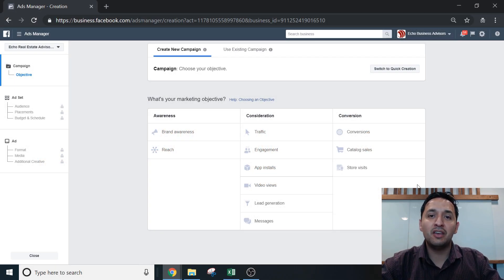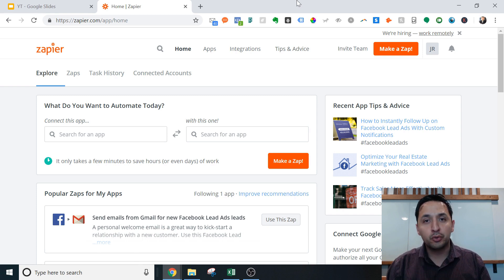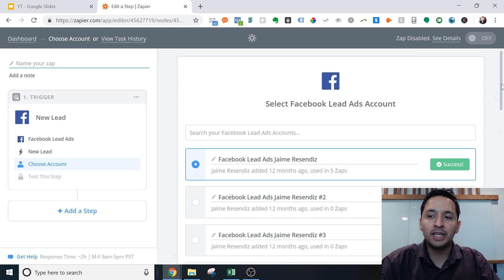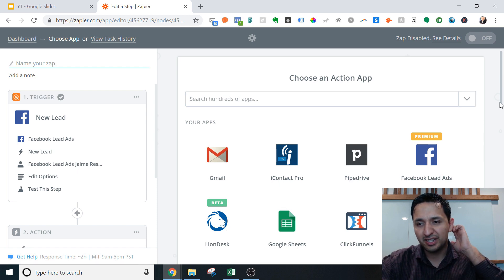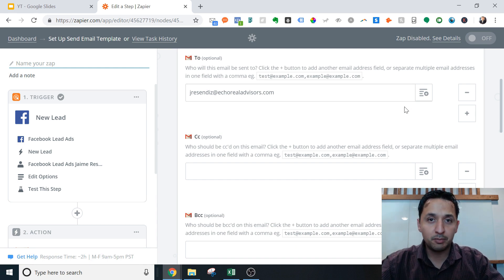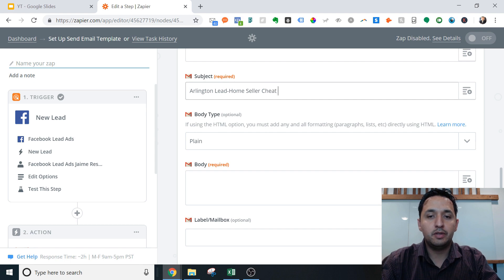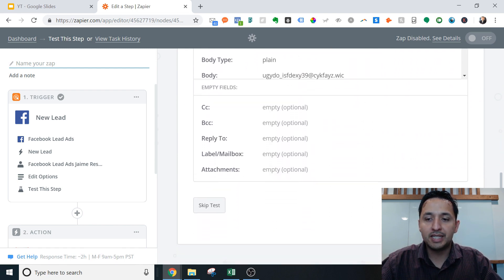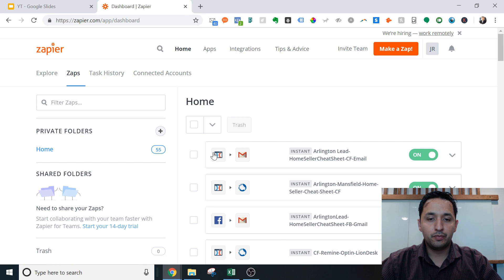🤖Get Notified On Every Lead From Meta - [Automation]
Get Notified On Every Lead From Meta! Learn how to get notifications from Meta on every real estate lead that comes in!  You will learn how to automate your business so you do not have to slow down your busy day!  You will get updated every time you get a new leads on the Meta Leads Campaign and you can also deliver on your Real Estate Leads Magnet!

You can connect your Facebook to Zapier to Gmail with amazing ease so you do not miss out on a lead ever again!  You will get notification instantly on your leads!  Meta is the most powerful social media platform today and every real estate agent should be capitalizing on its power!